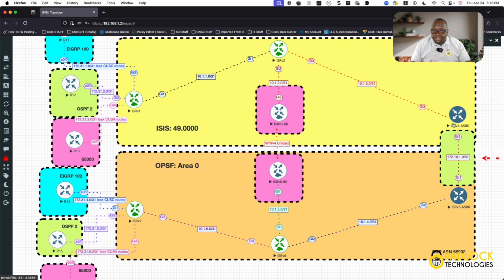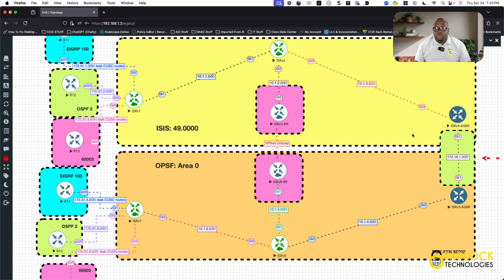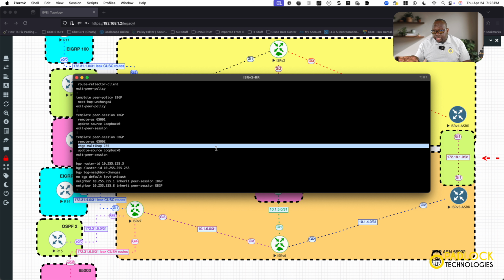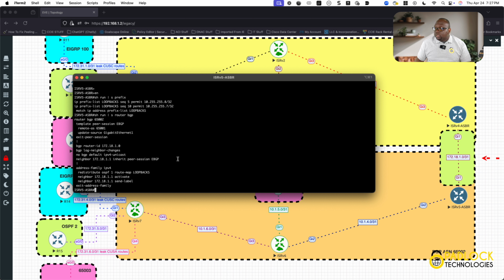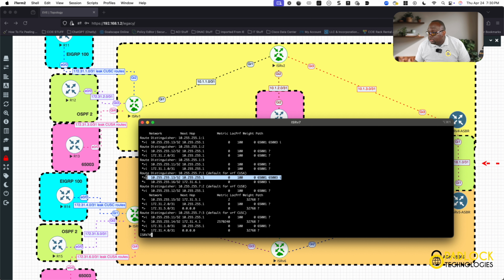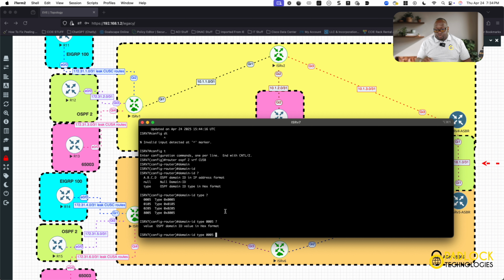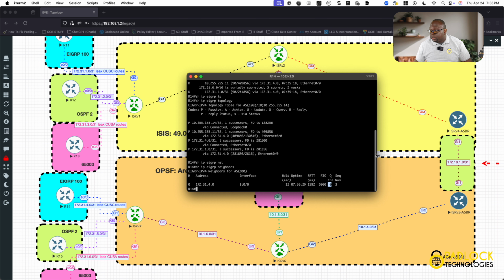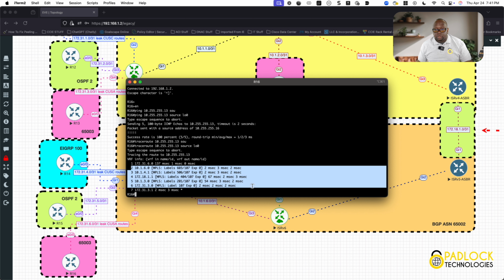Master MPLS Inter AS L3VPNs with this Easy Option C Guide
Learn how to master MPLS Inter AS L3VPNs with this easy Option C guide. This tutorial covers OSPF, Cisco ISIS, and Inter-AS VPNs for a comprehensive understanding. Perfect for networking professionals looking to advance their skills!